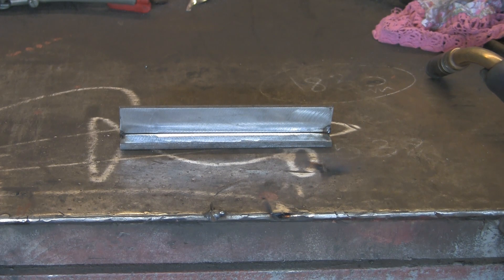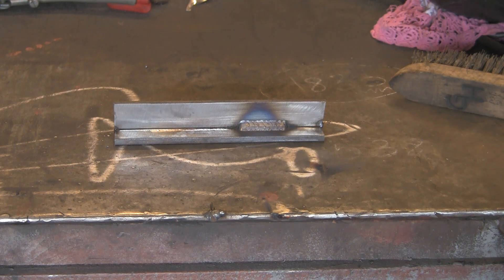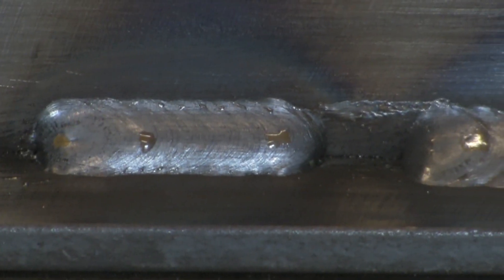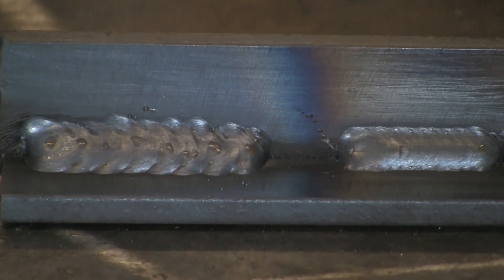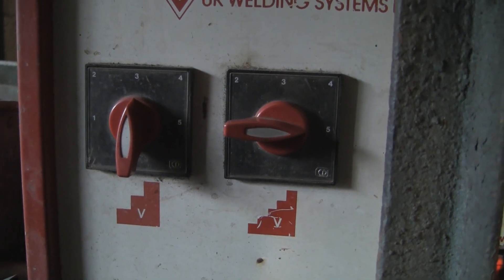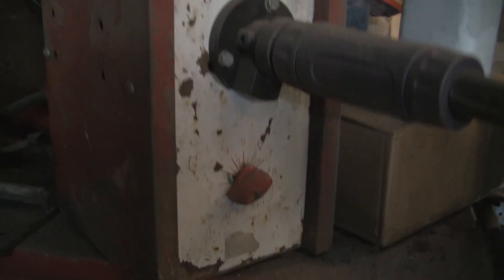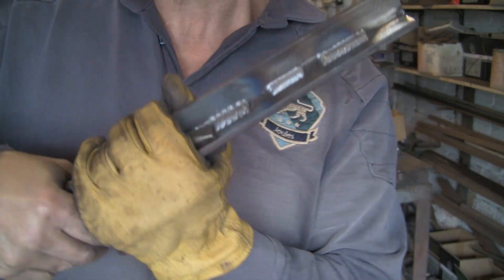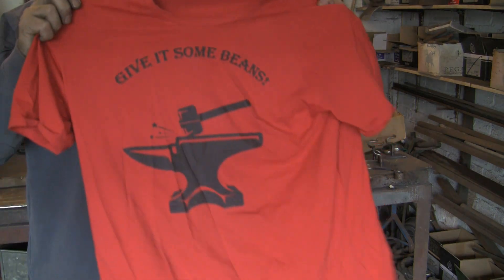welding variables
How altering one thing can change a weld.